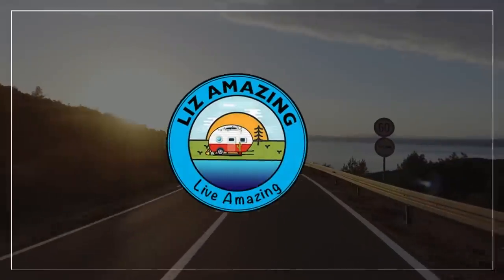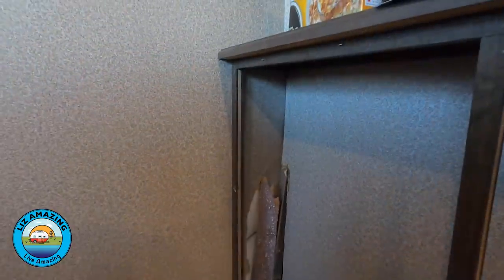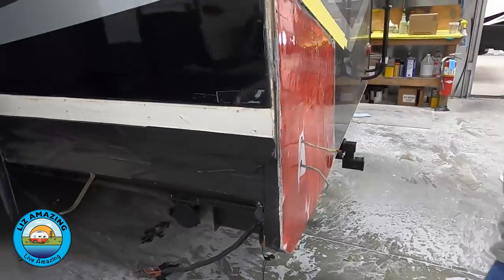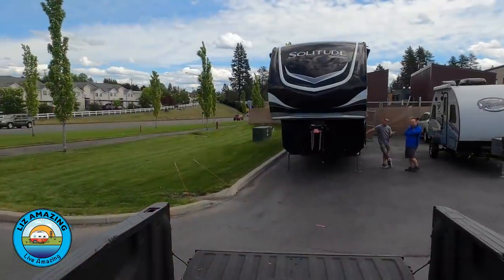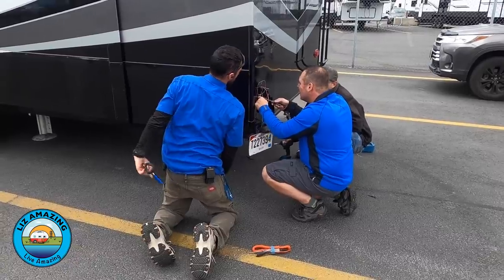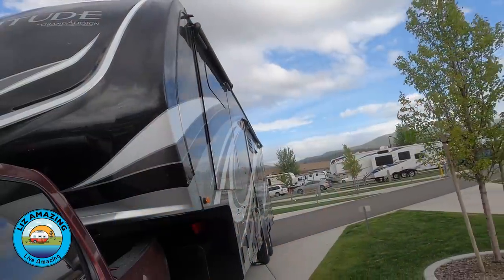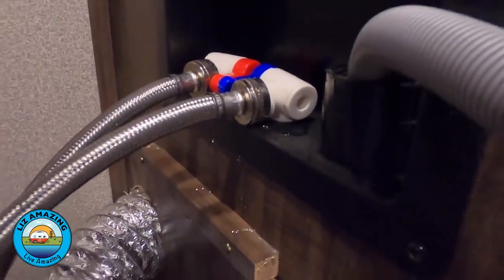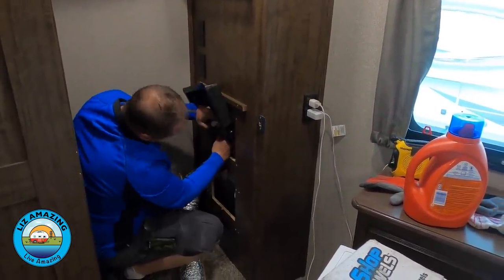RV Life: Stressful time trying to get camper out of the shop | Fulltime RV Living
✅ RV Resources

✅ VIDEO DESCRIPTION
After crunching the back of their RV, fulltime RVers Liz and Paul finally get their camper out of the shop. Or do they?

***VIDEOS MENTIONED***